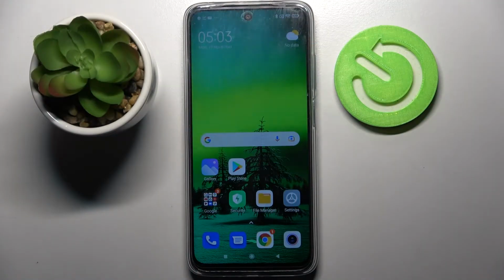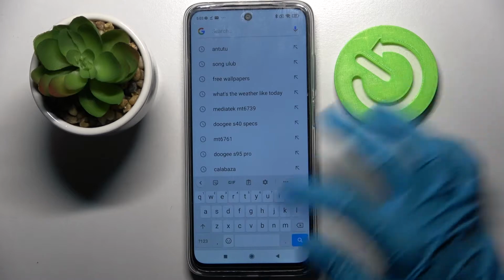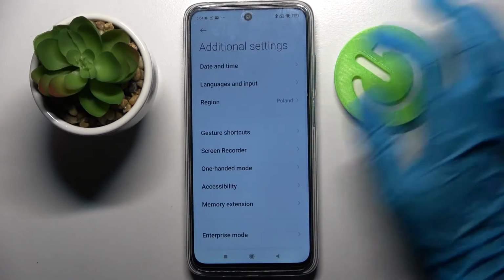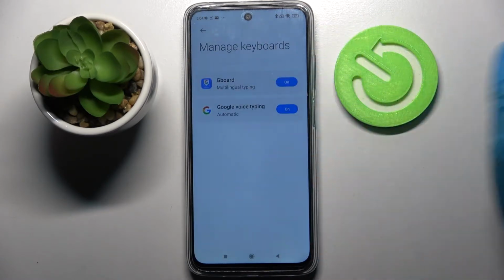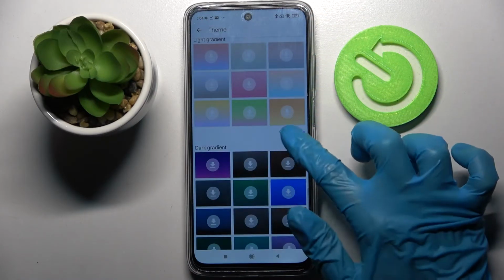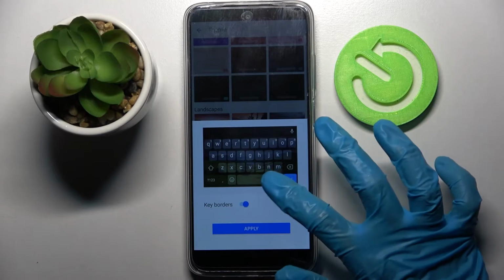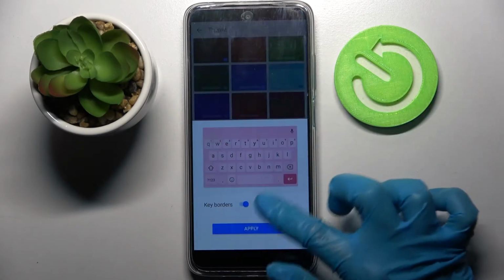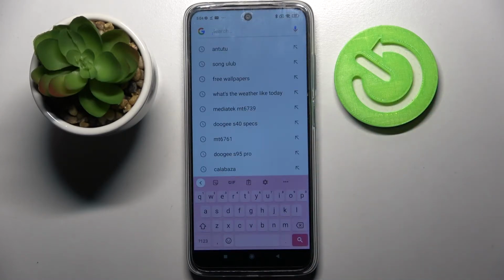How to Change Keyboard Theme on Xiaomi Redmi 10 – Switch Keyboard Theme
Hi there! Sometimes we want to change something in the interface of our phones in order to refresh device look. Therefore, changing the keyboard theme on your Xiaomi Redmi 10 what we are going to show you in this video. We will help you to customize Xiaomi Redmi 10 keyboard theme according to your preference. And if you still don’t know how to do it – open the video tutorial and we will help you to customize Xiaomi Redmi 10 keyboard theme in a couple of simple steps.

How to Switch Xiaomi Redmi 10 Keyboard Theme?
How to Manage Theme on Xiaomi Redmi 10 Keyboard?
How to Adjust Keyboard Theme on Xiaomi Redmi 10?